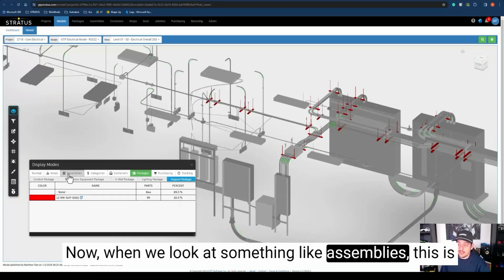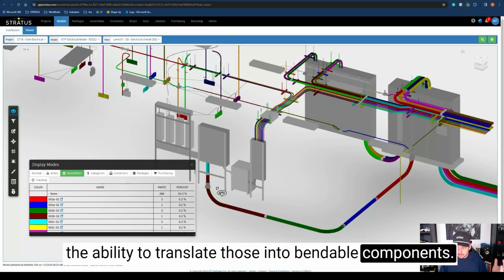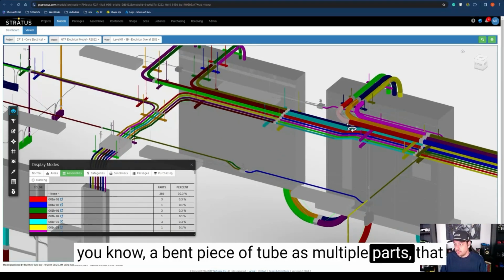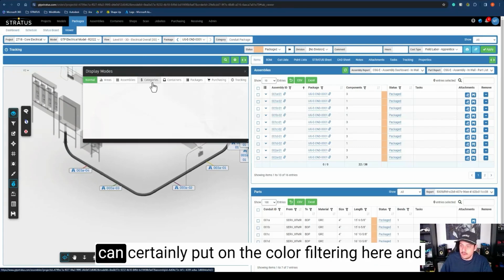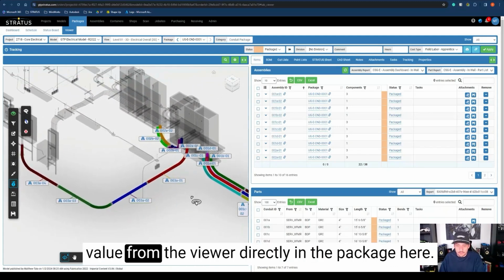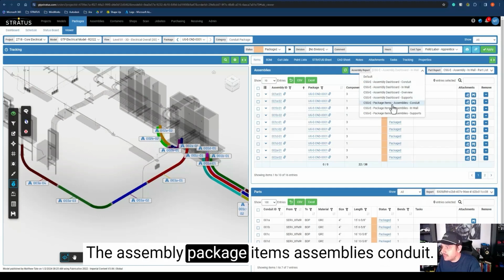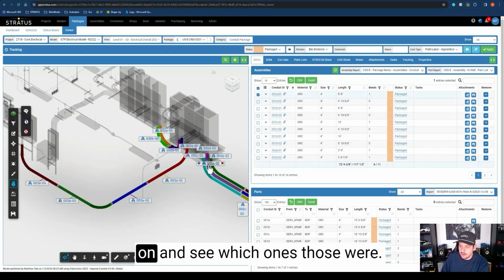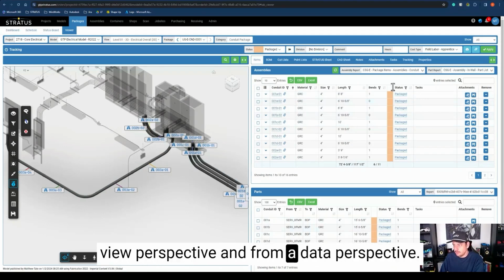Diving Into Assembly Reports and Data Visualization with Stratus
Explore the value of translating Revit models into bendable components for fabrication in Stratus. Get insights into package breakdowns, color filtering, and reports for assemblies, conduits, and more. Learn to view and manage material, sizes, cut lengths, and bends efficiently.

Now, when we look at something like assemblies, this is where that value of the kind of splitting operations that we did back in wire works really comes to fruition, and this is the ability to translate those into bendable components. For fabrication.  So, Yeah, just nice to show, hey, we recognize that even though Revit models these, you know, a bent piece of tube as multiple parts, that in Stratus we're able to kind of process those and think about them as they would be in real life, not so much how they exist in back in Revit.

So diving back into that package, and we can see the kind of breakdown here, and if they want, they can certainly put on the color filtering here and see that kind of breakpoints a little more clearly if they want, but yeah, there's a there's a little bit of value from the viewer directly in the package here.

What's nice is we can also see things like the list of assemblies that are available here. Now, this is where there's different reports that you can even pick from the package viewer. The assembly package items assemblies conduit.

So this one is a good report to show for the conduit because it tells us what's the material of that, what's its size, what's its cut length, how many bends are in there and the like. And we can go check, certain options on and see which ones those were. A little easier to see when you don't have display modes on for sure.

And we can cycle ourselves through. What exists in this in this package from a view perspective and from a data perspective.